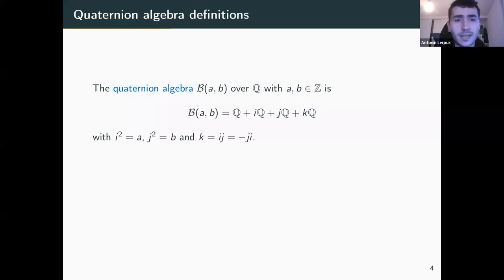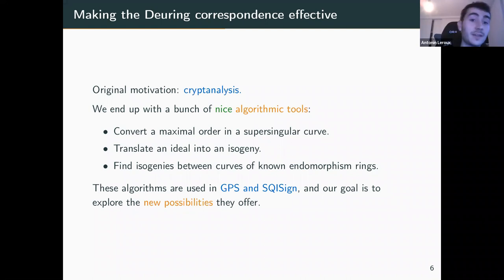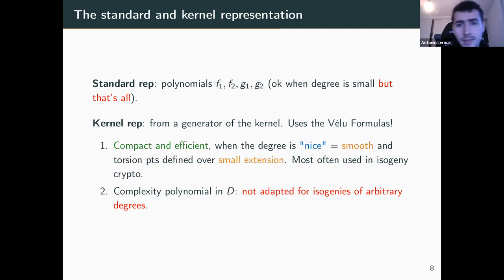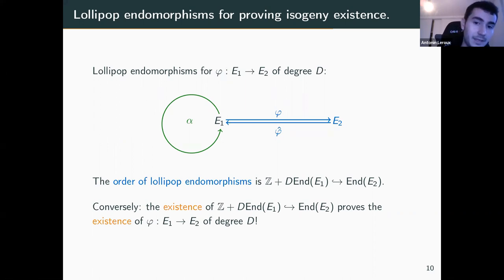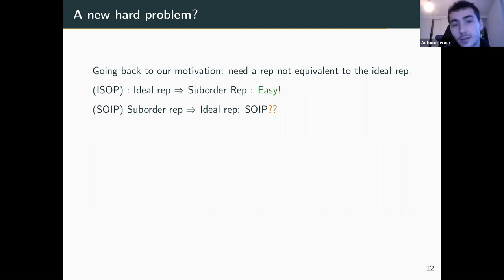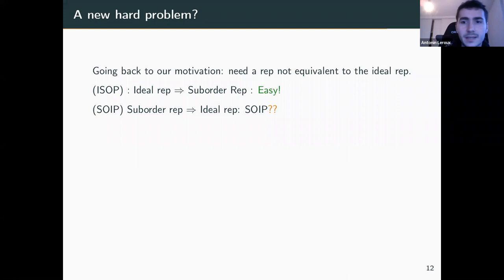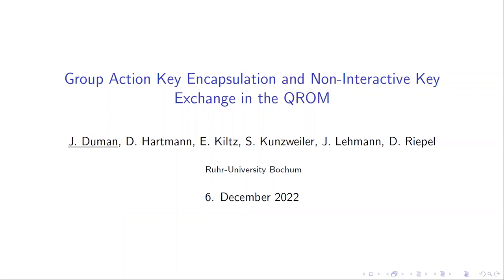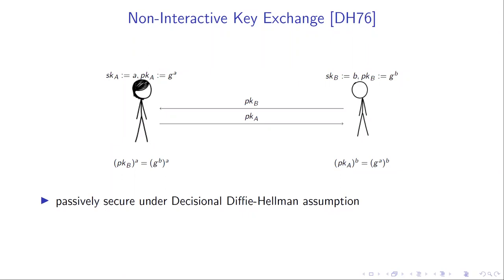Asiacrypt 2022 Session on Isogeny Based Cryptography